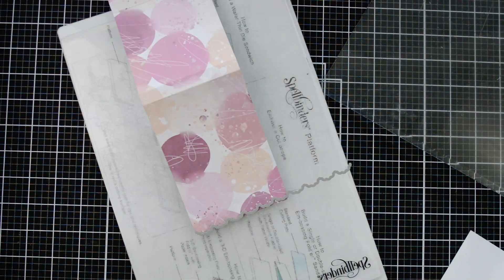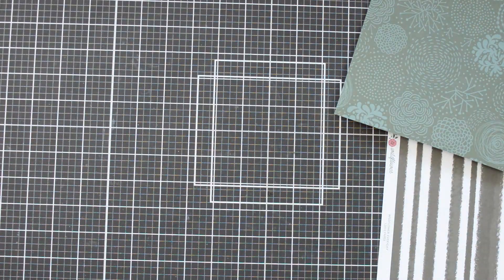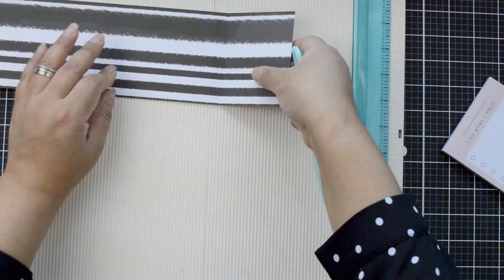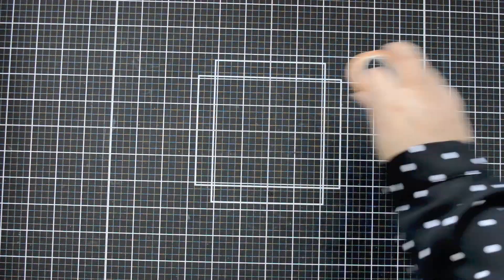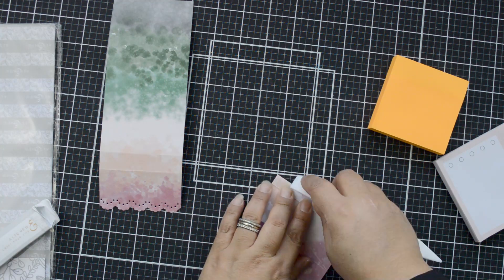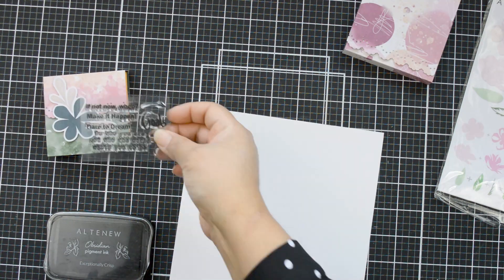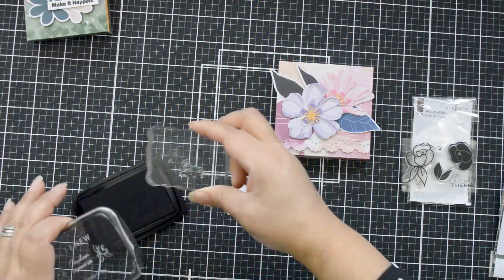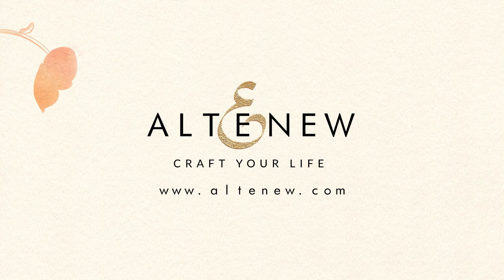Customize your Notepad Cover with Wildflower Collection papers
Hey there, crafty friends! Nathalie here, dropping by to inspire you with a paper crafting video tutorial on how to do  customize your notepad covers using the new Wildflower collection

This are easy and quick to put together with patterned paper, a scoring board,  bone folder and a few embellishments.

Craft your life with Altenew! We have lots of FREE resources to boost your creativity. Follow us for more design inspiration:

• Altenew Instant Dimension Foam Tape High-Quality Double-Sided Permanent...

• Altenew Wildflower Paper Crafting Collection Bitty Bits Ephemera...